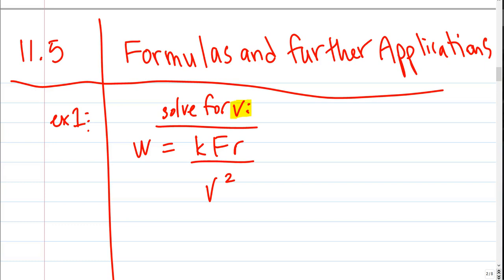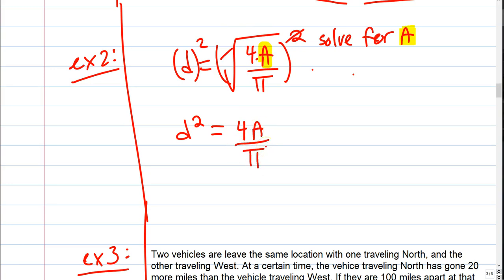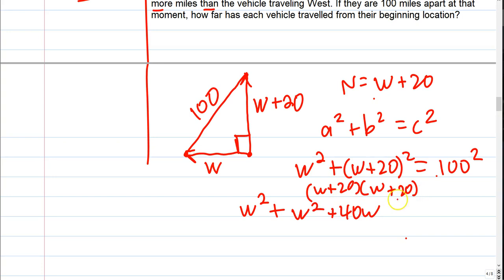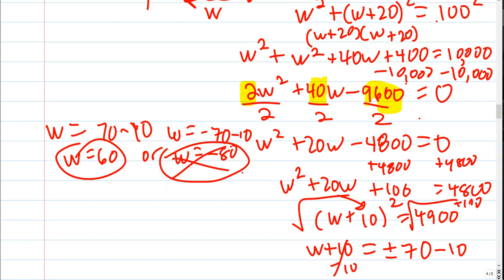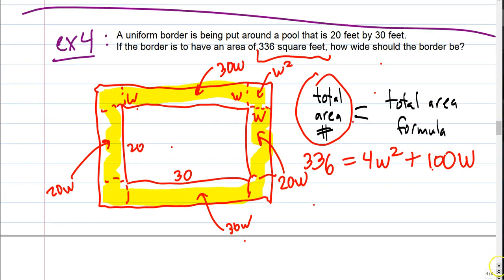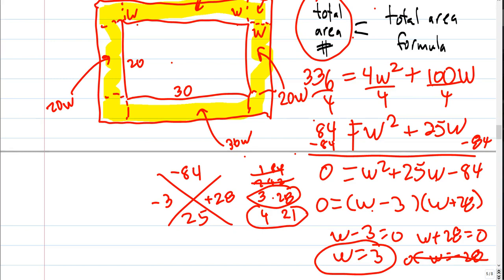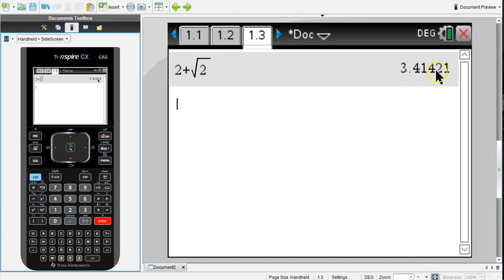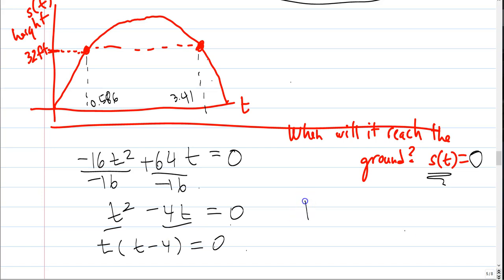P051 11 5 Formulas and Further Apps of Quadratics